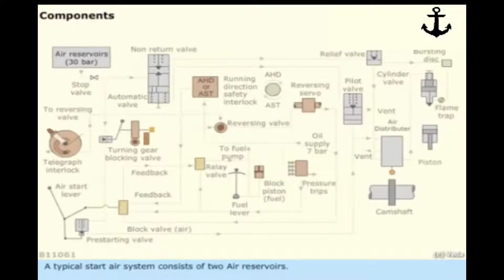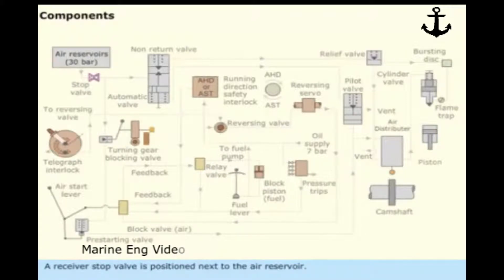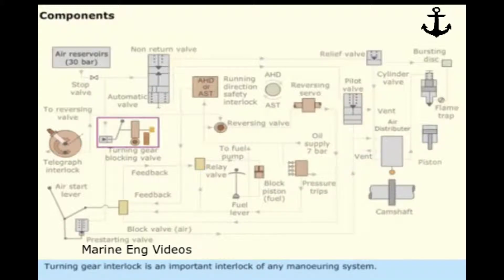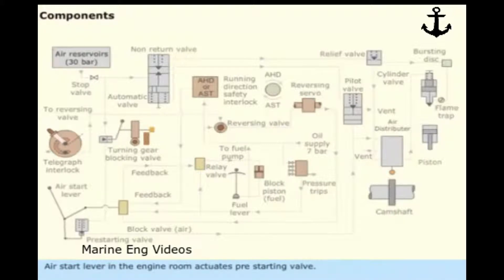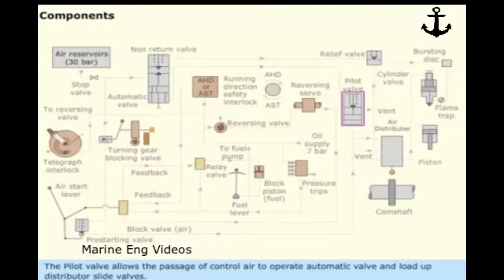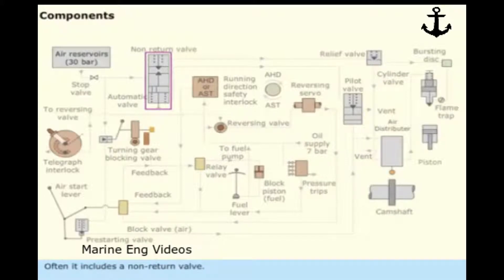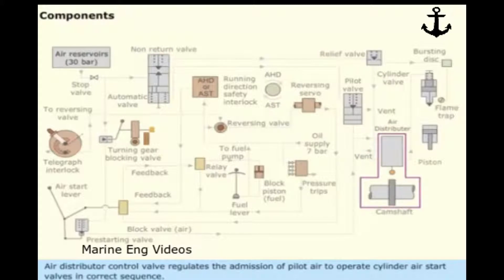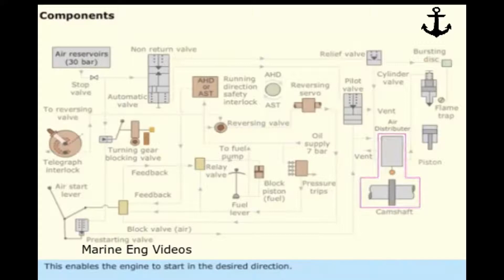Marine Engine Starting Air System 1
Marine Engine  Starting Air System